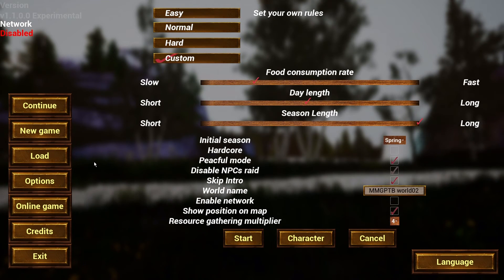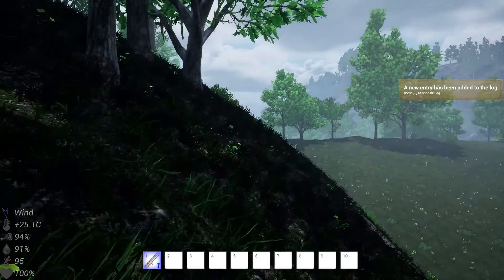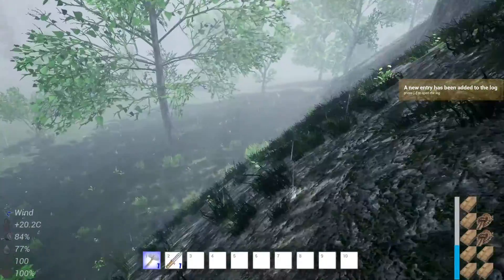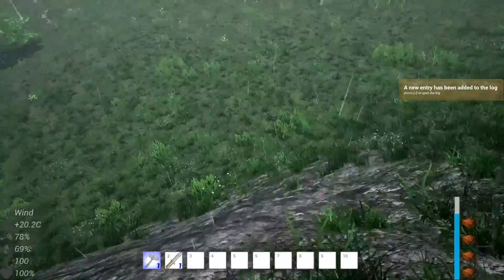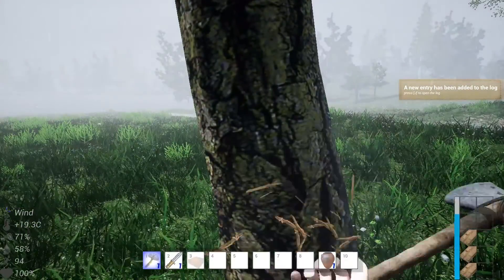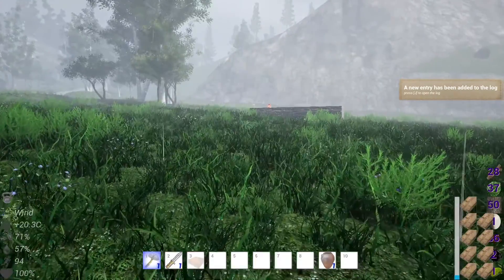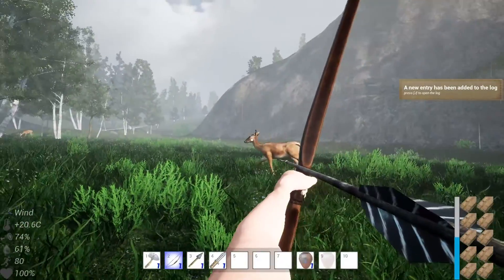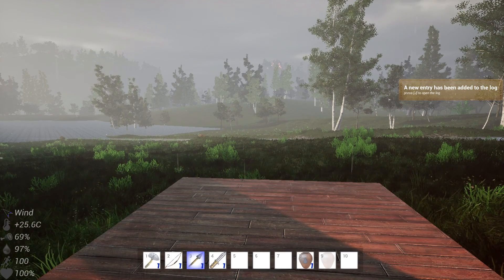CrossWorlds: Escape | A New Day | 6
I picked this Gem off a steam sale and am impressed. I hope the dev still updates because it is worth a gander.
CrossWorlds: Escape is a hardcore game in which you will have to deploy all your skills to survive in a huge open world that is susceptible to changes in weather, seasons and various natural phenomena. You have to start from scratch, supplying yourself with food, tools, clothing and shelter. You need to protect yourself against enemies who may turn out to be stronger than you, and you have to prepare for winter and summer. As you do all these, it would be quite good to at the same time look for a way to get out of this strange world where you happened to be against your will.
Key features:
A 64 km2 game world, which you can explore without any restrictions
Change in seasons:
Hot summer – time when you would want to be closer to the snowy peaks or at least to the cool creek
Fertile fall – the period of big travels and discoveries, a time you shouldn't forget about the coming winter
Severe winter – the time when a warm shelter with a hot fireplace and pre-readied stocks will be useful
Refurbishing spring – ready to sweep away your shelter from places perfectly coping without it for centuries
Weather phenomena:
Gentle breeze that helps you to cope with the summer heat or that turns you into an icicle in winter playfully
Long-awaited rain, which will prevent you from dying of thirst, but at the same time, will flood your shelter
Mysterious fog, which will help you to escape from the crowds of enemies, but thanks to which you will pass the desired location without finding it you have missed your destination
Soft snow that decorates everything around. The snowdrift, which you will turn into, will be quite beautiful
Various biomes willing to share their wealth ... if you can cope with their inhabitants
Enemies – both those that got trapped in this world against their will and the indigenous inhabitants with advanced intelligence, ready to call their friends to gladly kill you if they can’t do so alone. But if they can’t kill you with friends, they will play dirty tricks on you and crush your temporary shelter
A construction and crafting system you can use to acquire strength, new clothes, armor and weapons. This system will force you to visit the most remote corners of the world, destroy already endangered species, explore the dark and inhospitable caves, where you will be seen as enemy number one
Deadly creatures with immeasurable levels of strength. You will have to find or summon them, and then win them, to get out of this world. But if you don't hurry up, they may get bored and will come to you by themselves at the wrong time
Severe and deadly magic that changes the laws of nature, gives enormous power, but demands long and difficult preparation and unreasonably huge cost in exchange

Processor:
AMD Ryzen 5 2600 Six-Core Processor
Video Card:
NVIDIA GeForce GTX 1050 Ti
RAM:
16 GB
Operating System:
Windows 10